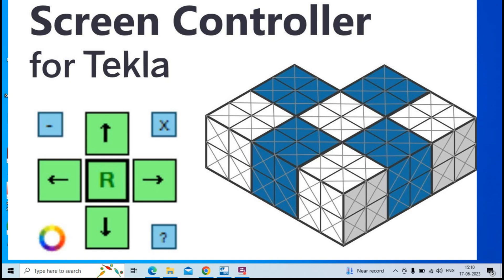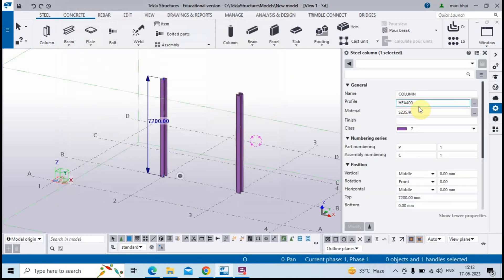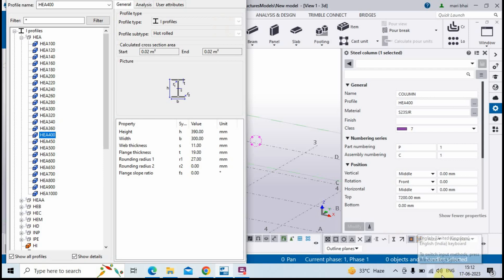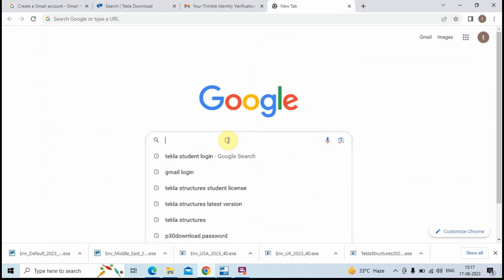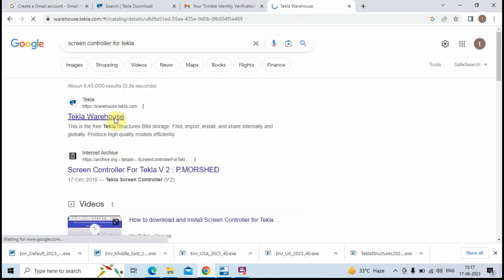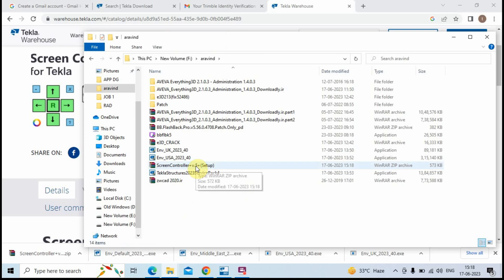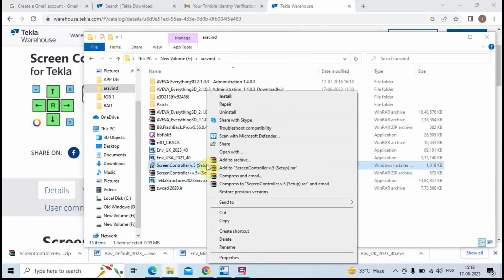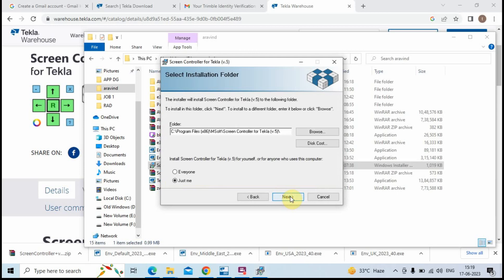Screen controller for Tekla | OK, Apply, Modify options not available | Tekla laptop screen dialogue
In this video we will be resolving the issue of inaccessible options in dialogue boxes.